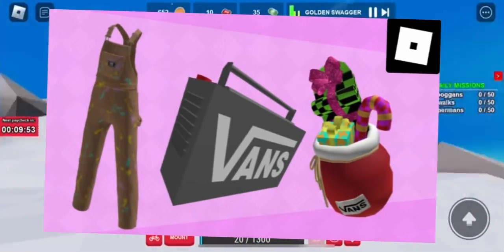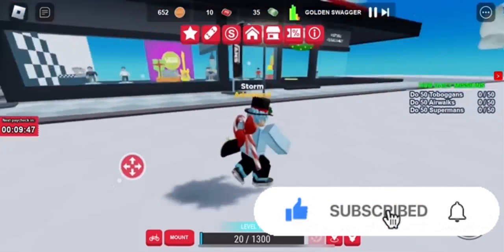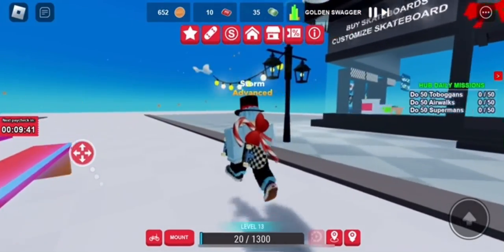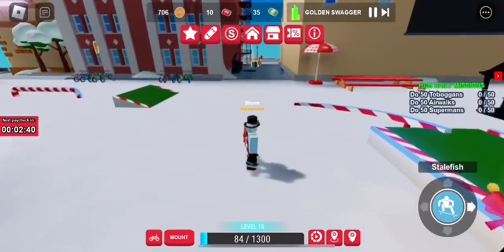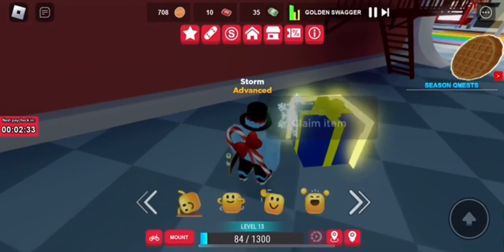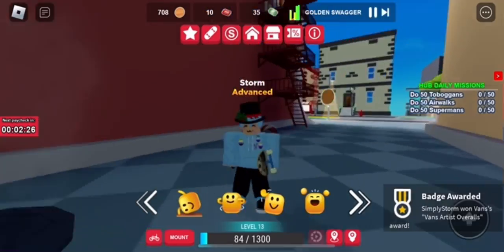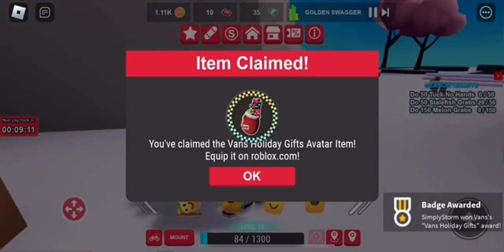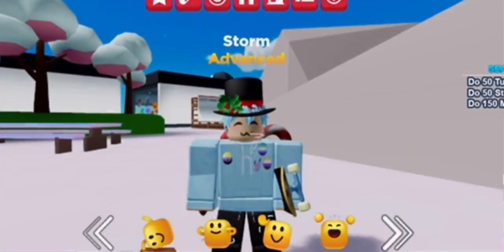[EVENT] How To Get The *FREE* Vans Artist Overalls, Boombox & Holiday Gifts | ROBLOX Vans World ^^